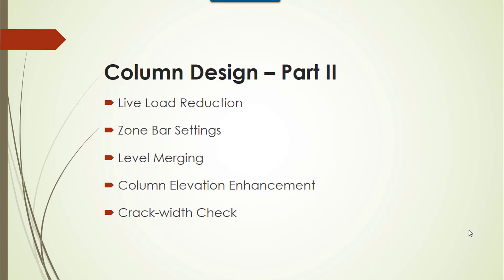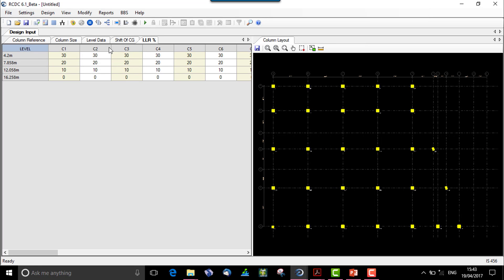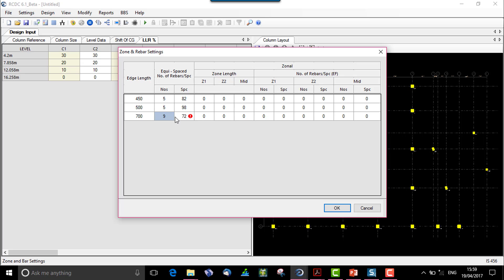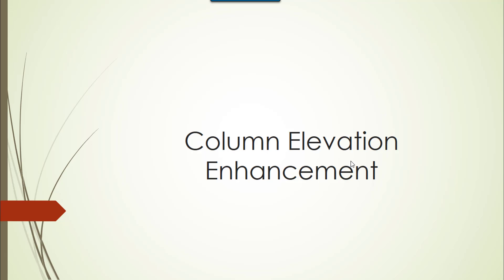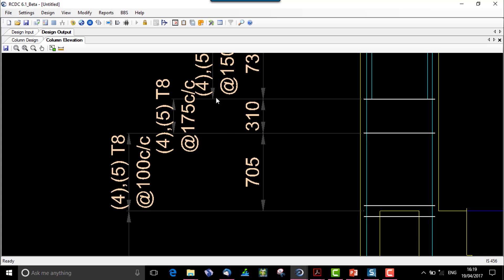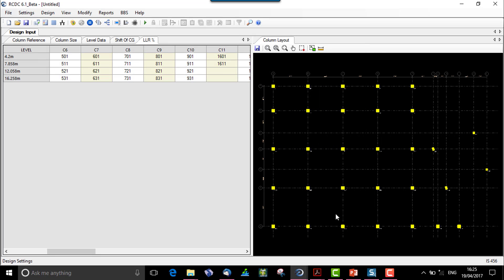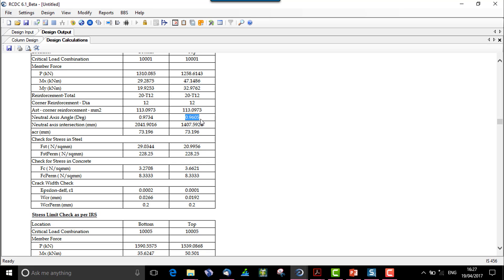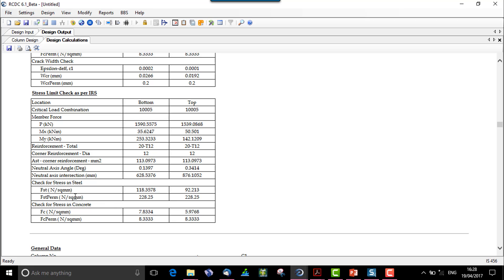RCDC Advanced Features Column Design part II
Column Design - Advanced Features:
1. Live Load Reduction
2. Zone Bar Settings
3. Level Merging
4. Column Elevation Enhancement
5. Crack-width Check